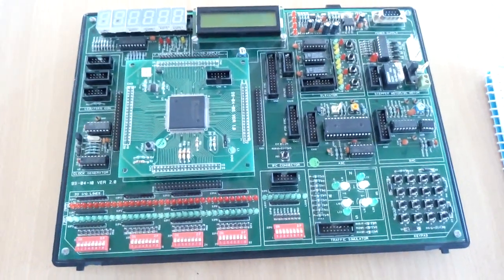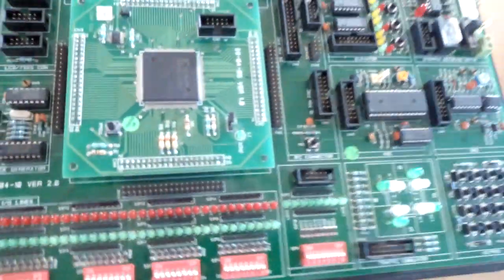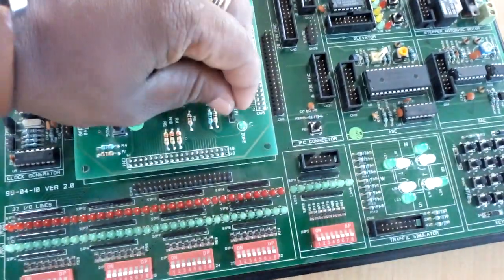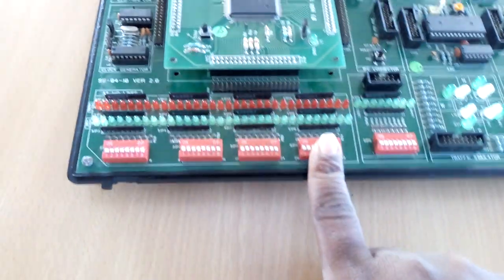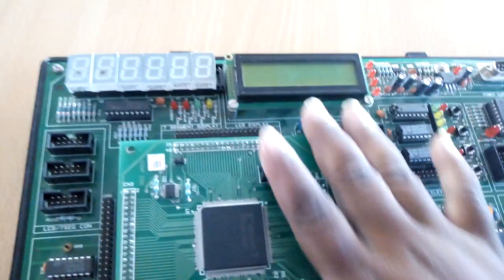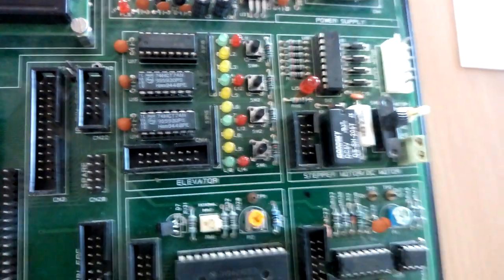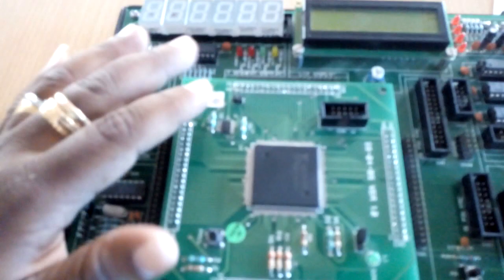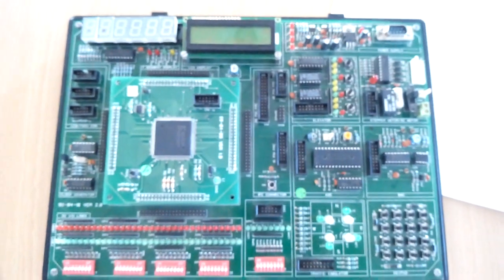Introduction to Spartan FPGA Board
The Xilinx Spartan®-3 FPGA Starter Kit provides a low-cost, easy-to-use development and evaluation platform for Spartan-3 FPGA designs.